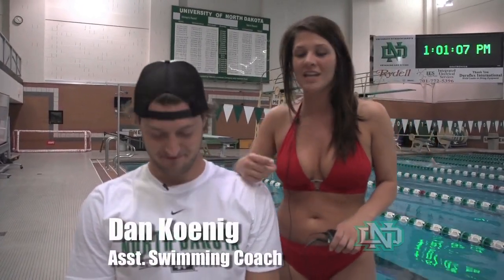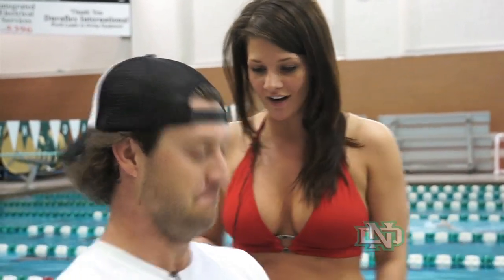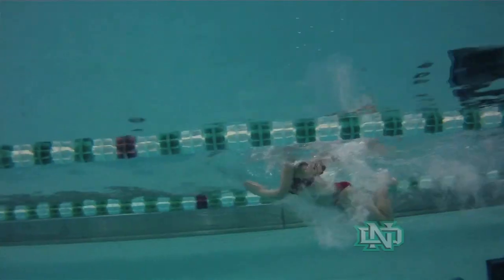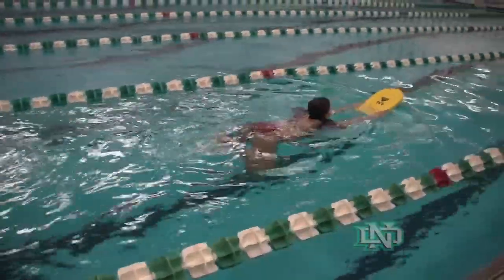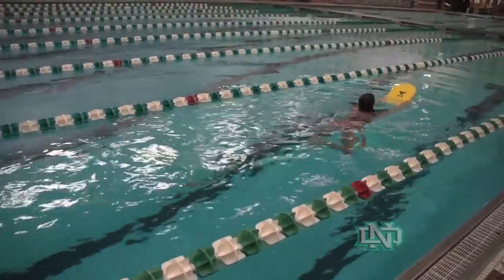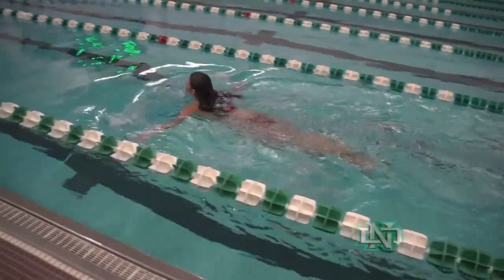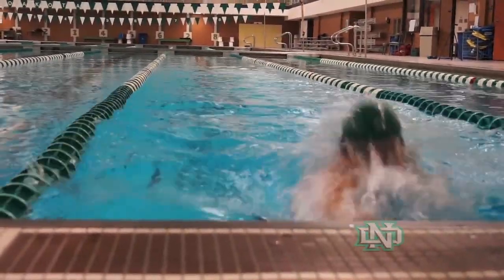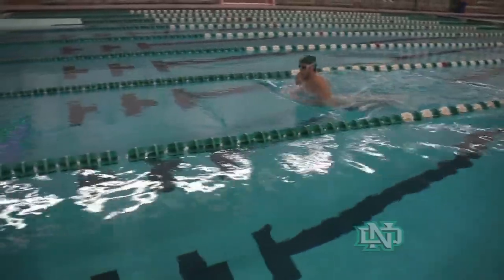How To Swim the Breaststroke | UND Sports TV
UND Swim coach Dan Koenig teaches Lacey how to swim the breaststroke.